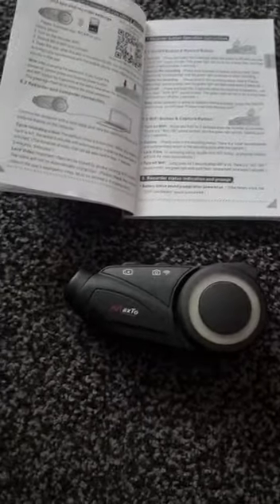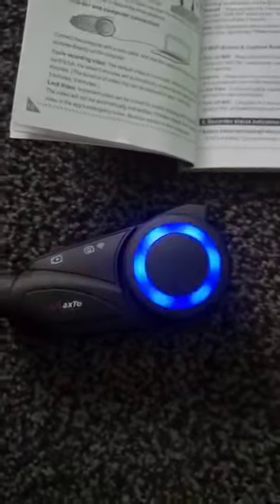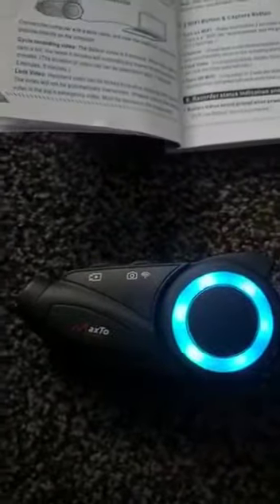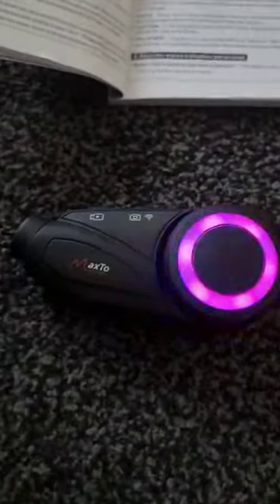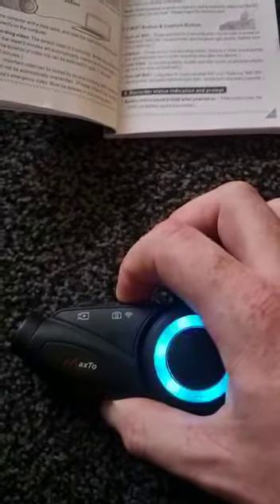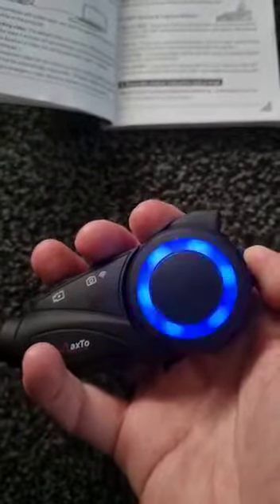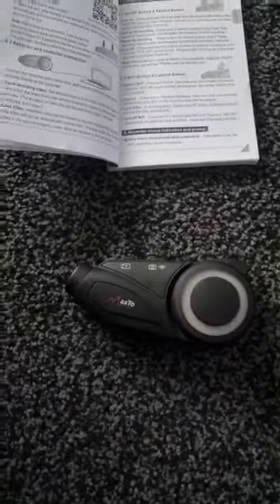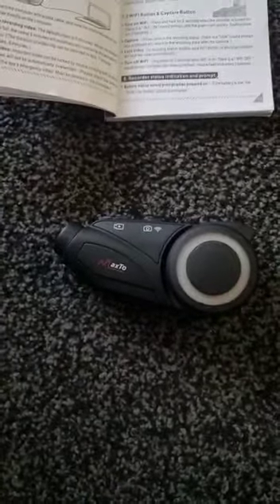MotorBike Helmet Bluetooth Headset Maxto M3 with Camera Pairing Operations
Maxto M3 Motorcycle Helmet bluetooth 6 Riders 1000M Group intercom wtih camera